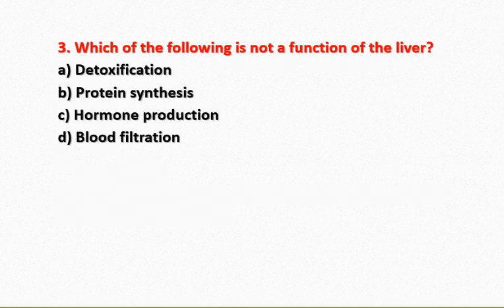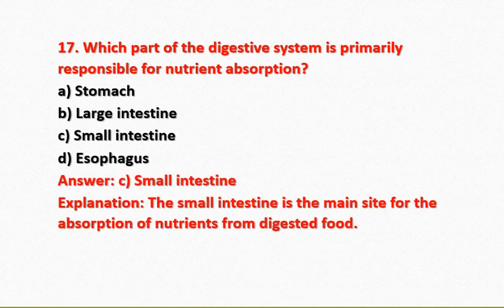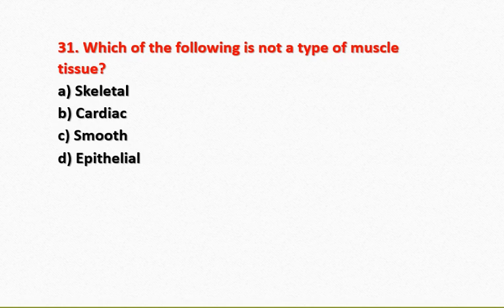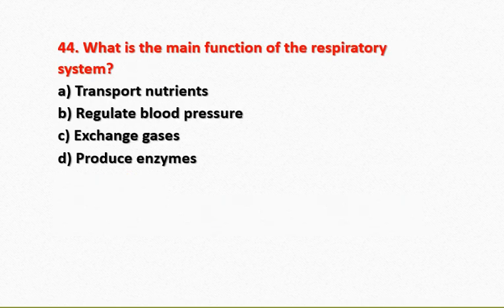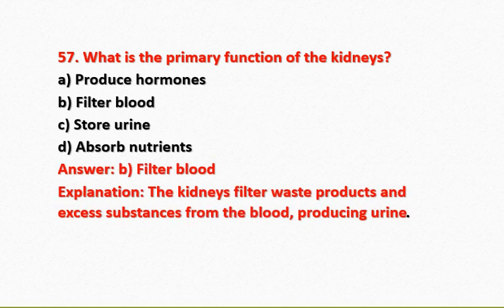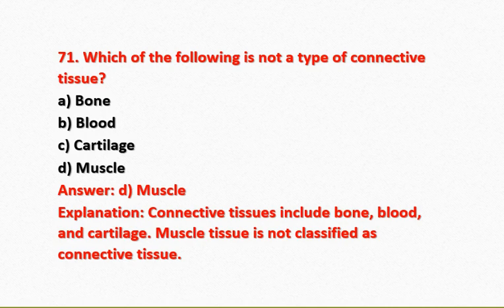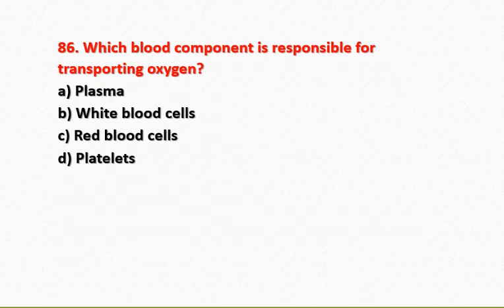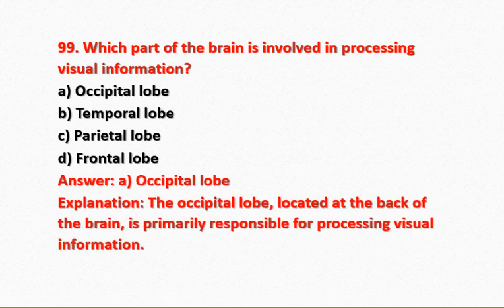science MCQ | Human body | Blood | Muscle | Brain | Heart | Liver | Kidney | Cell | Bones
science MCQ
human body
heart
Liver
kidney
brain
cell tissue
bones
Gk
General knowledge